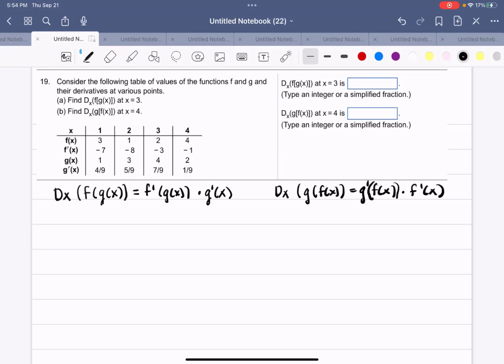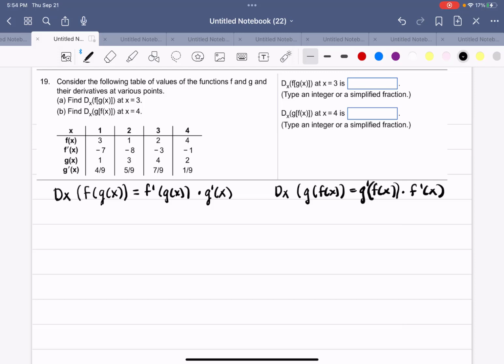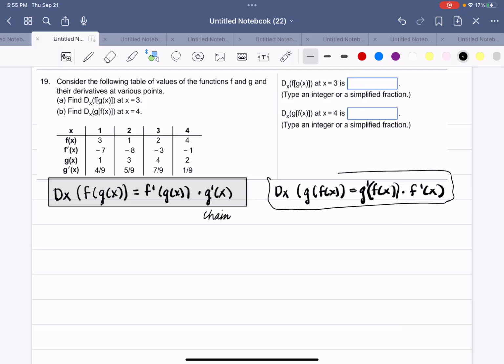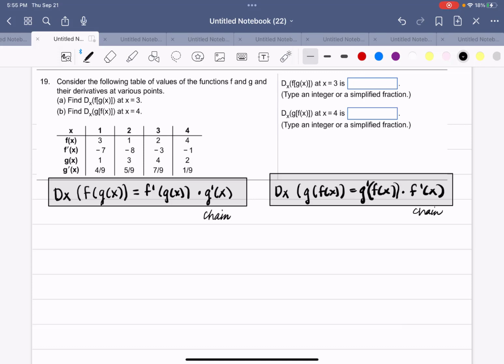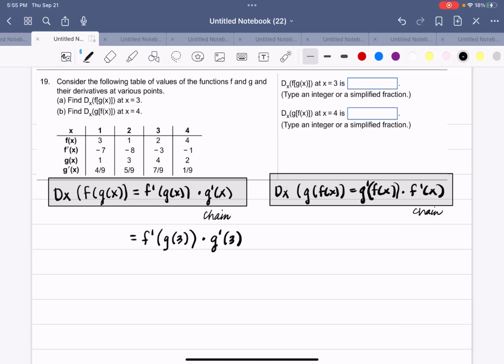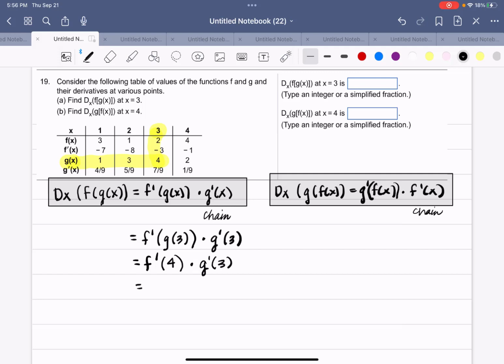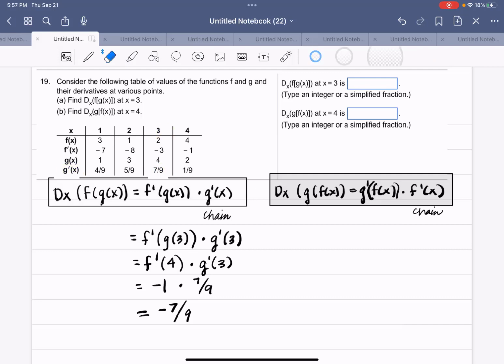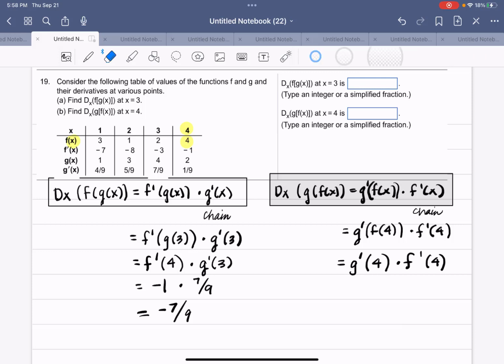4.5 Example 19